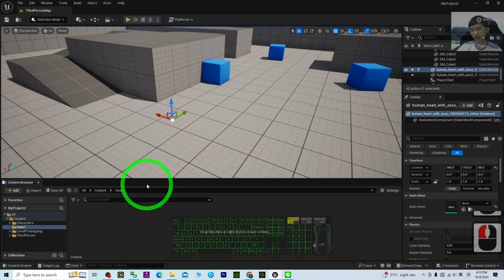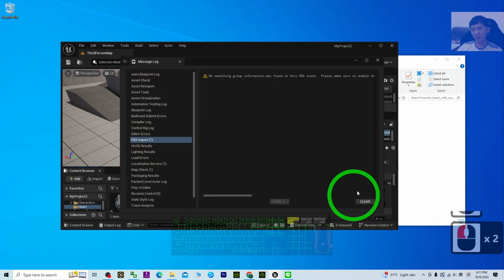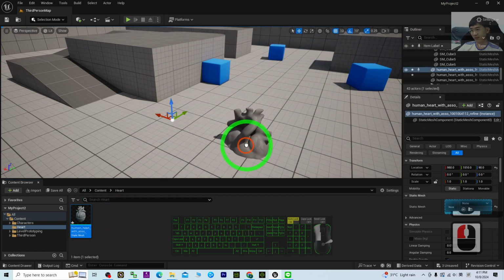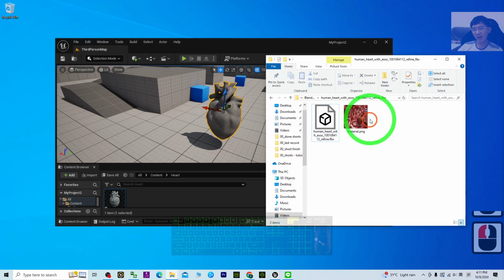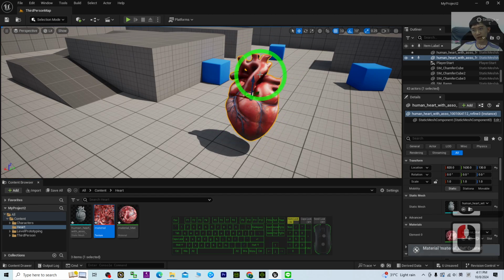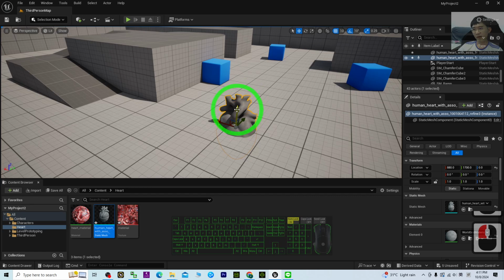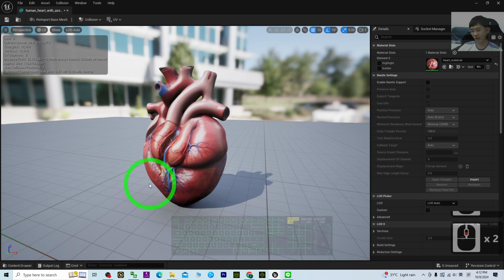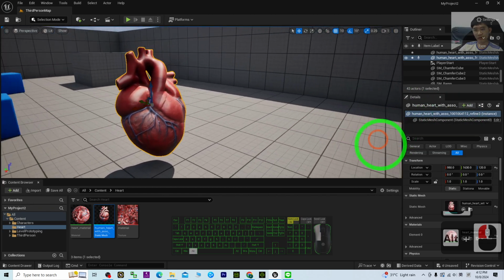UE5 Material Texture Tutorial | How to Attach Textures in Unreal Engine 5.4 (Step-by-Step)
Learn how to properly attach material textures to 3D models in Unreal Engine 5.4. This step-by-step tutorial shows you how to fix missing materials after FBX import, add textures into the Content Browser, create materials, and apply them correctly to static meshes.

This workflow is essential for game developers and 3D artists working with Unreal Engine, ensuring your textures stay permanently linked to your models for future use in projects, animation, and game development.

0:00 Introduction
This tutorial demonstrates how to attach a material texture to a 3D model in Unreal Engine 5.4 for both static and skeletal meshes.

0:13 Importing
After importing the FBX file, the 3D model may appear without its material applied in Unreal Engine.

0:30 Importing Texture
Drag and drop your texture file (PNG or JPG) directly into the Unreal Engine Content Browser.

0:39 Creating Material
Drag the texture into the scene to create a new material asset, then rename it appropriately such as “Heart Material.”

0:56 Applying Material
Open the static mesh asset, assign the newly created material in the details panel, then save and close the asset editor.

1:18 Final Result
The texture is permanently attached to the 3D model and ready for reuse in Unreal Engine projects.